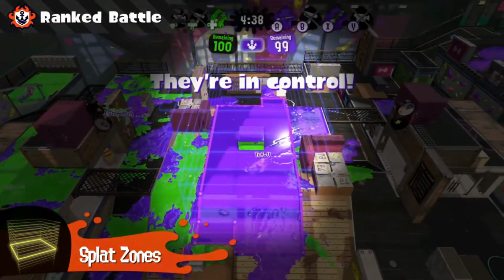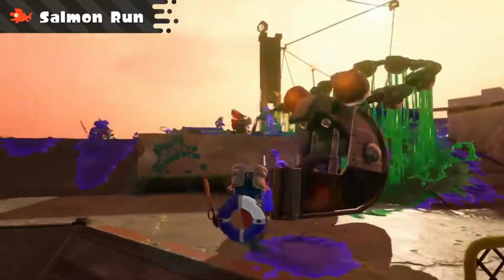Splatoon 2 Review | EA GameOn!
You want to have a fun multiplayer experience, well listen to my review on Splatoon 2.

If you want more information or just talk to me you can click on my other accounts below;